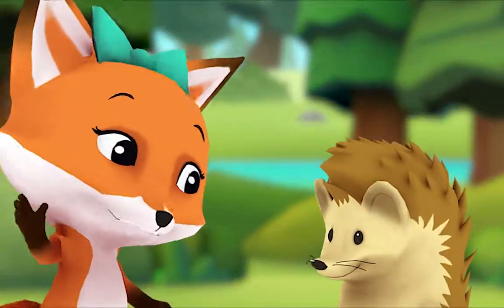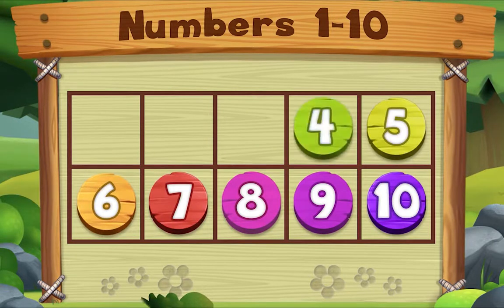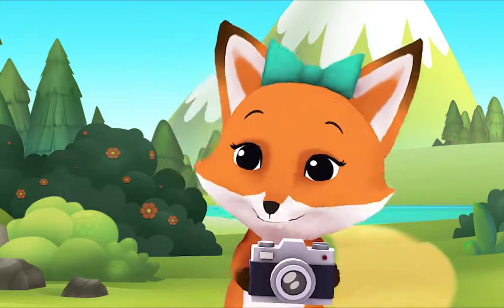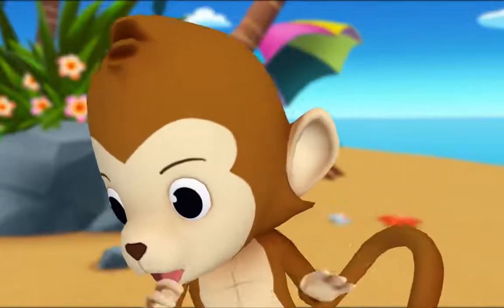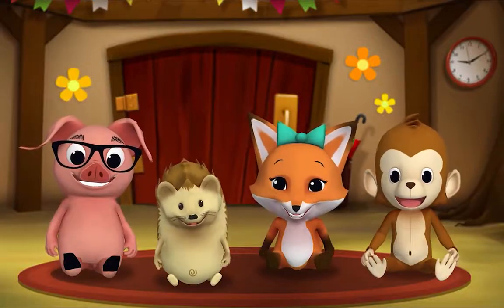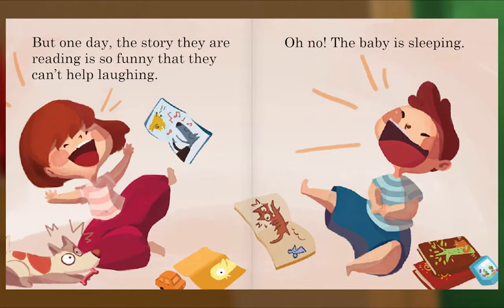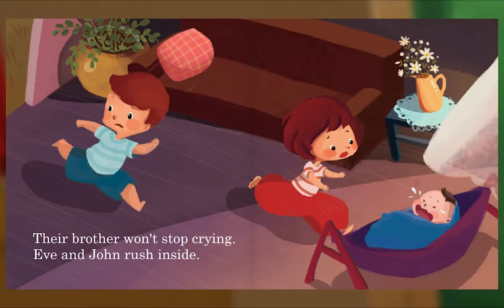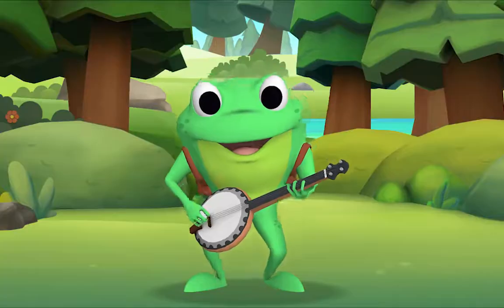Preschool Video Animal Island Learning Adventure (AILA) | Letters, Songs, Story Books